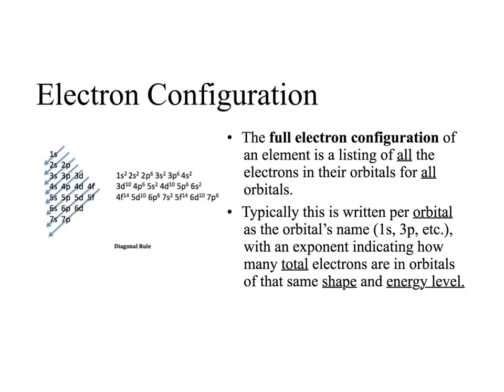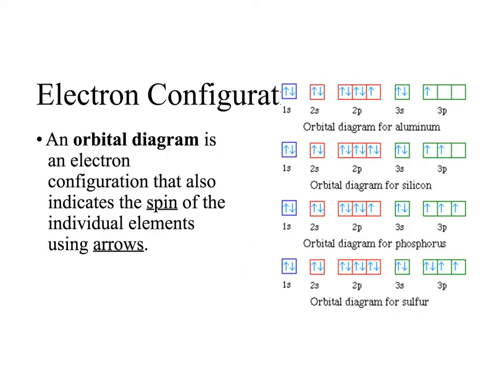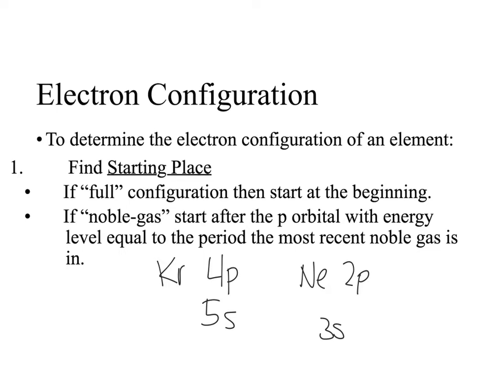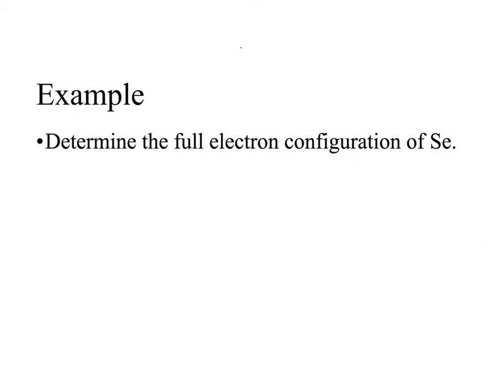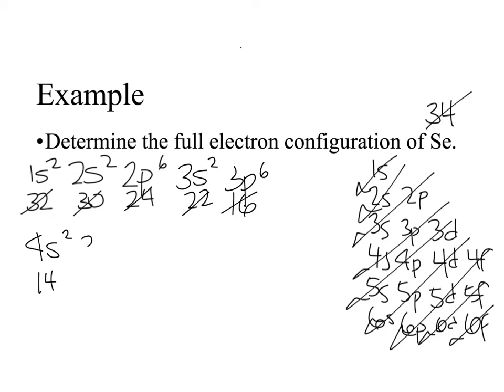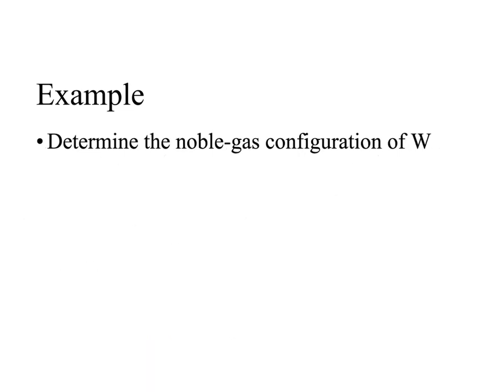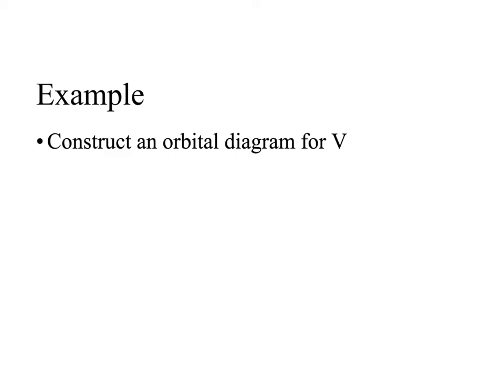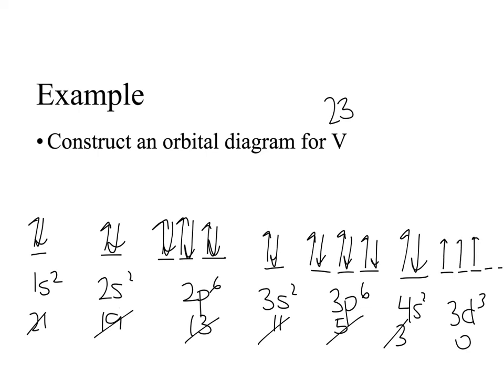Electron Configuration 2 of 2